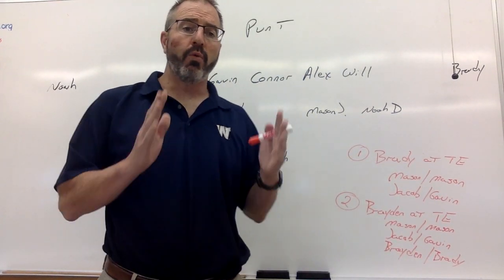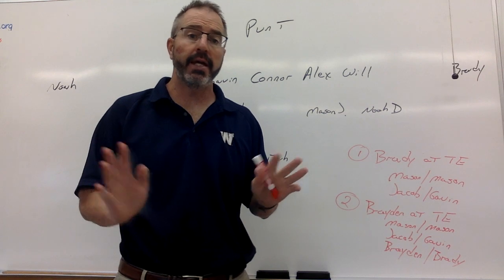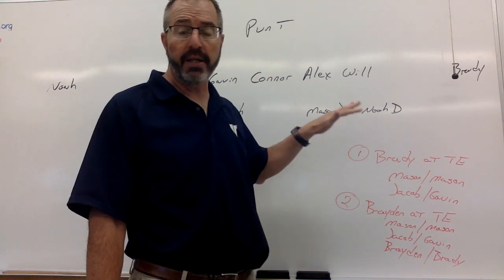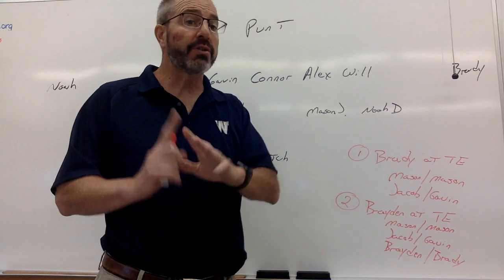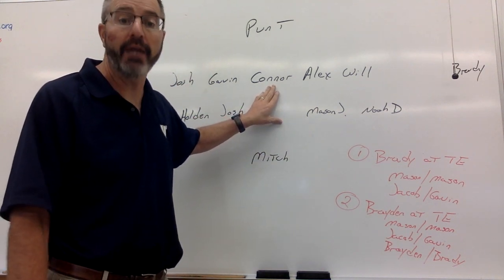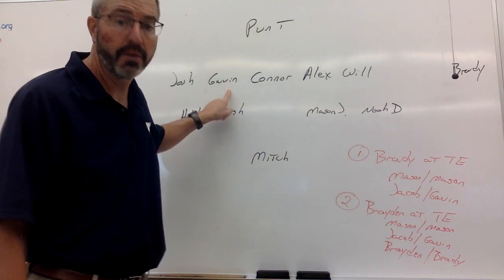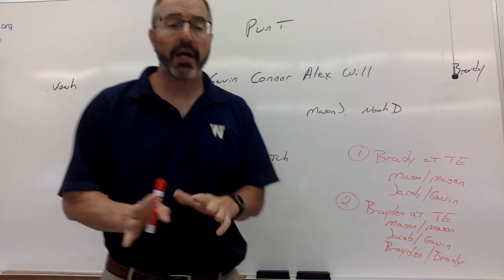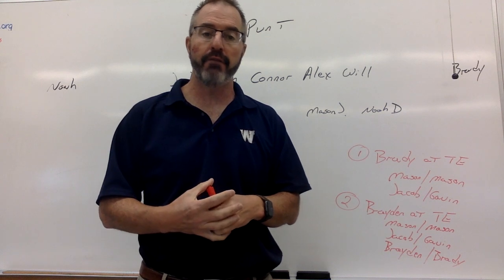Punt Adjustments Murdoch